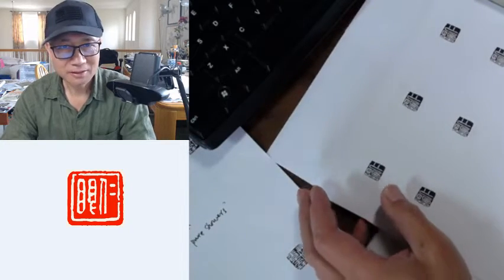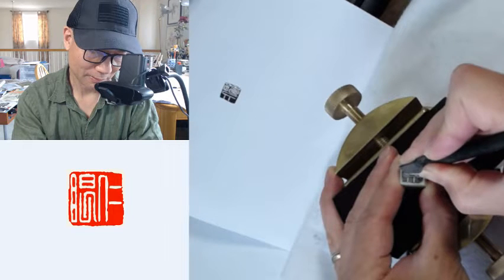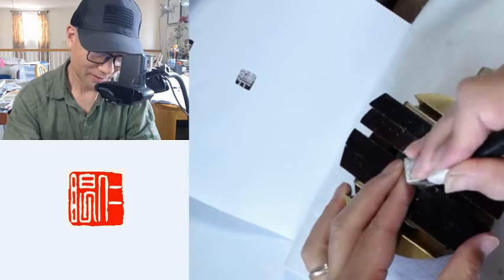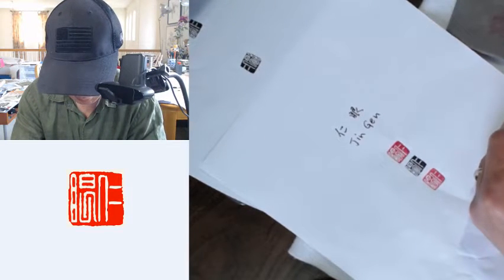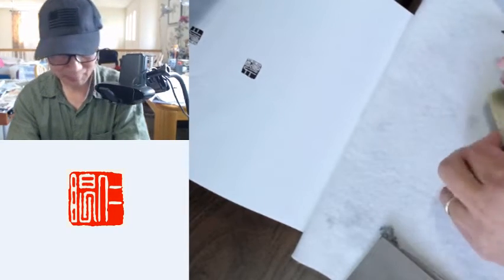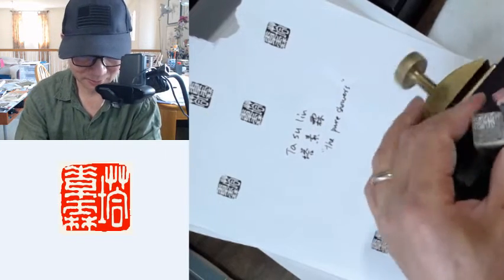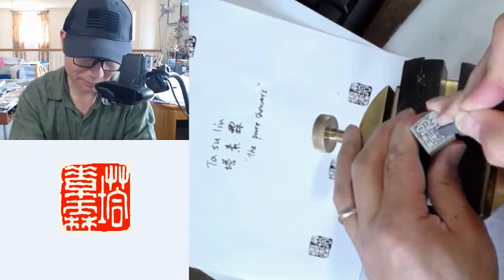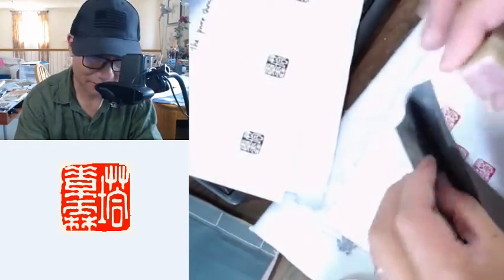Henry Li Live Stream - Dharma Name Seals Benevolent Eye and Pure Rain